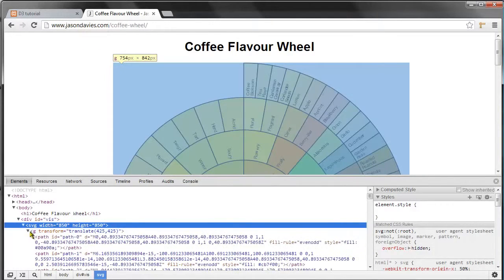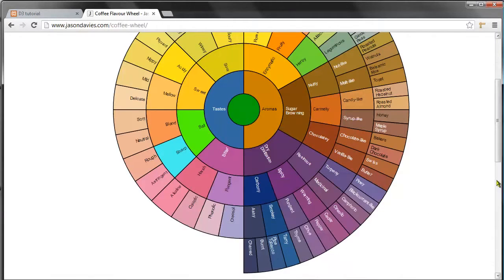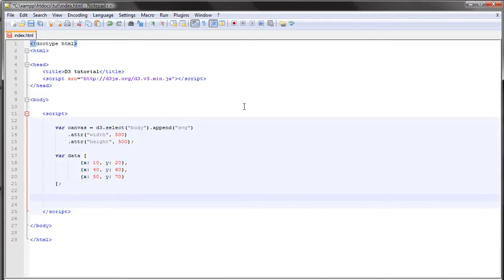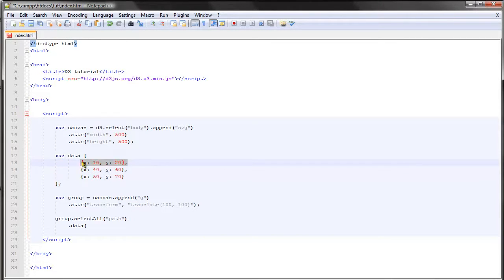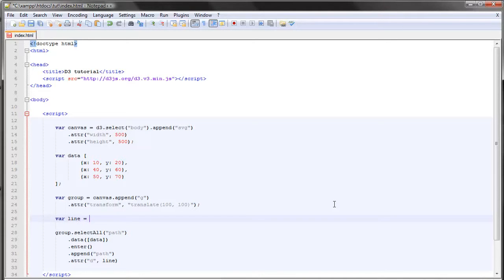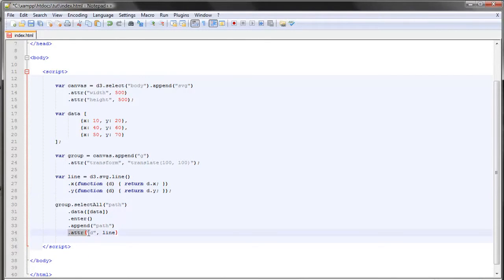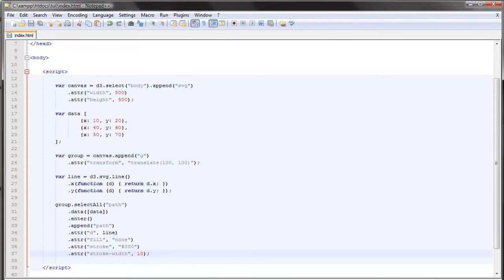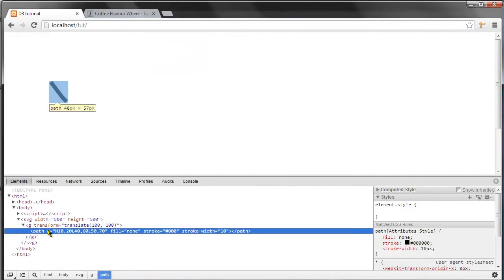TUTORIAL D3.JAVASCRIPT Lesson 11 / Paths